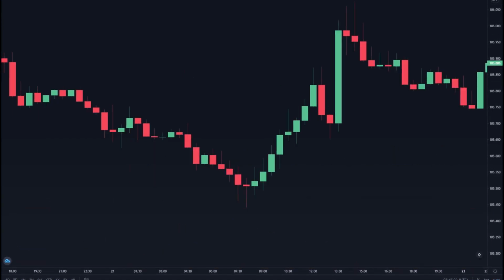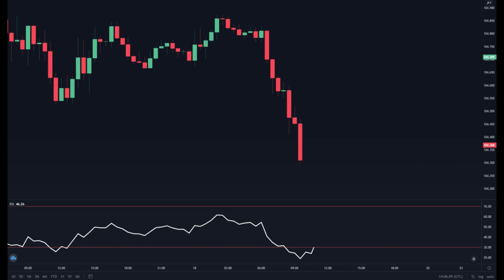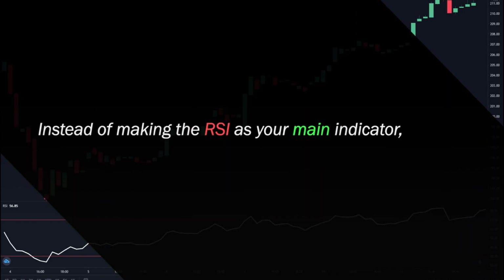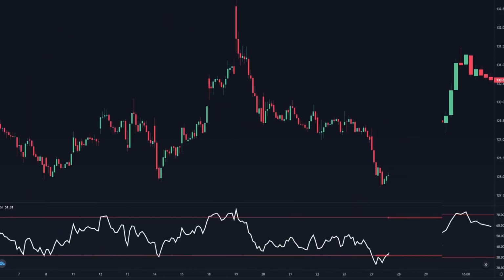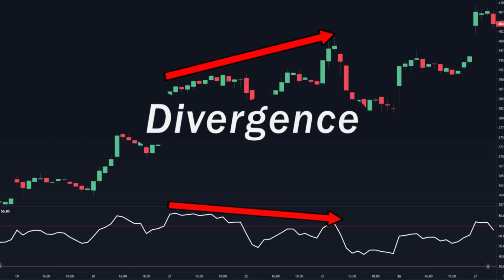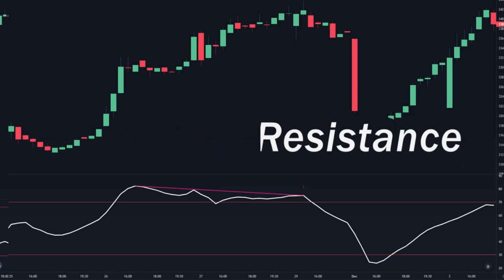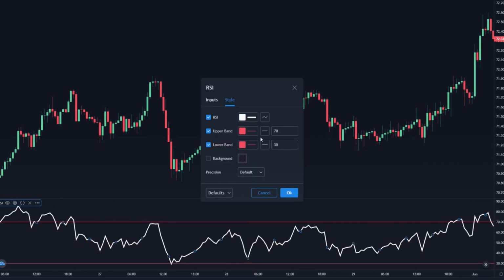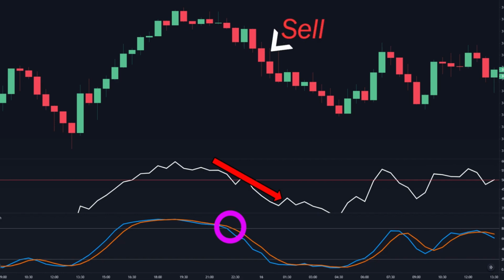RSI Trading Strategy Revealed – One Signal Can Change Your Trading Forever!”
🏷️ Tags / Hashtags

in english
united states